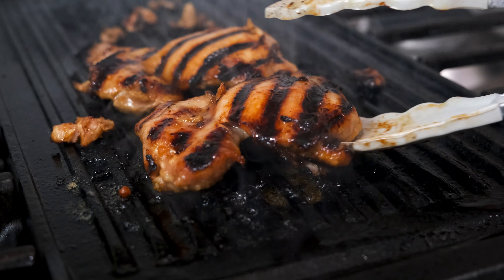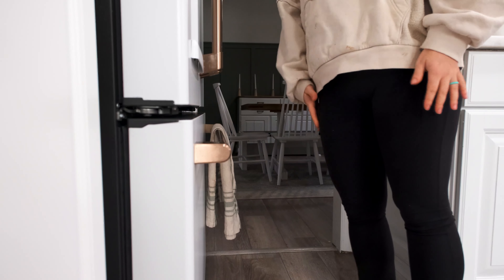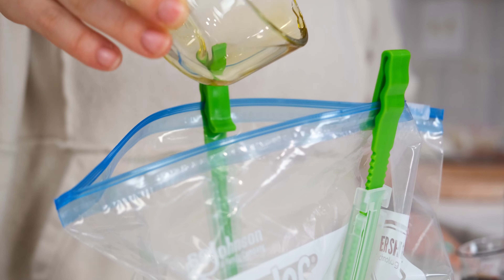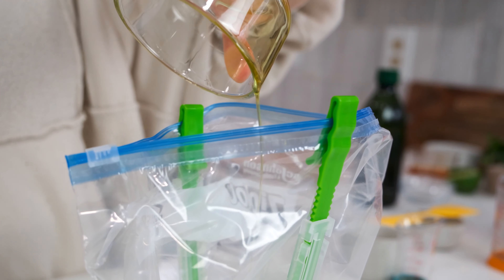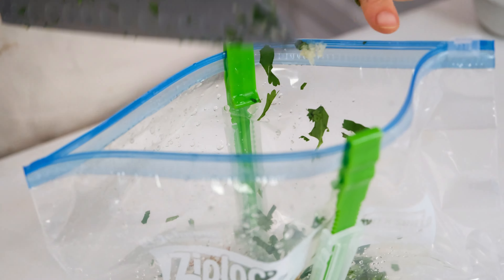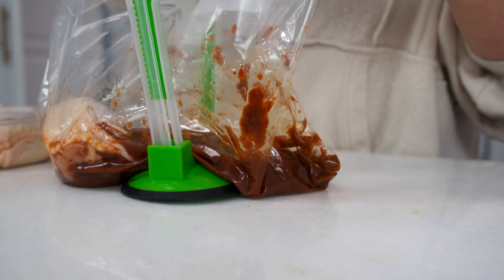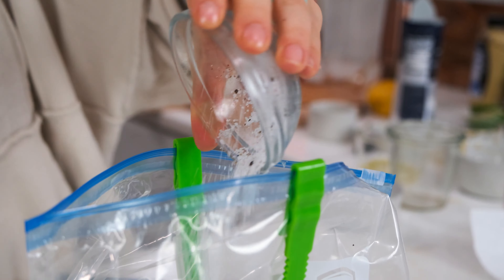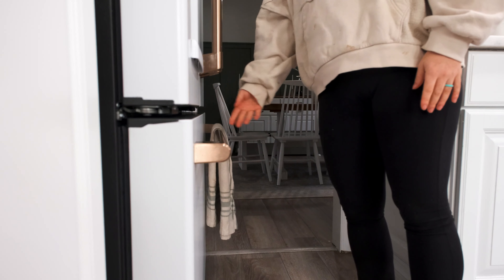How to Marinate Chicken (With 6 Easy Marinades)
No more dry, boring chicken! Learn how to marinate chicken and try one of these six flavorful marinades for easy dinners any night of the week. Learn more about the basics of chicken marinades, how to cook marinated chicken and how to freeze marinated chicken for meal prep.👇🏻 CLICK FOR THE RECIPES 👇🏻

INGREDIENTS
Balsamic
1 - 1 1/2 pounds chicken breasts*
1/4 cup olive oil or avocado oil
1/3 cup balsamic vinegar
1 tablespoon dijon mustard
2 tablespoons pure maple syrup
2 teaspoons Italian seasoning
3 cloves garlic minced
1 teaspoon kosher salt
1/4 teaspoon black pepper

Honey Mustard
1 - 1 1/2 pounds chicken breasts*
2 tablespoons olive oil or avocado oil
1/4 cup dijon mustard
1/4 cup honey
3 cloves garlic minced
1 teaspoon kosher salt
1/4 teaspoon black pepper

Cilantro Lime
1 - 1 1/2 pounds chicken breasts*
1/4 cup olive oil or avocado oil
1/3 cup lime juice about 2 limes
2 tablespoons honey
3 cloves garlic minced
2 teaspoons cumin
1 teaspoon chili powder
1 teaspoon salt
1/2 teaspoon black pepper
1/3 cup chopped cilantro leaves

BBQ
1 - 1 1/2 pounds chicken breasts*
3 tablespoons olive oil or avocado oil
1/3 cup of your favorite bbq sauce (we like Primal Kitchen)
2 teaspoons smoked paprika
1/2 teaspoon chili powder
3 cloves garlic minced
1 teaspoon kosher salt
1/4 teaspoon black pepper

Greek Chicken Marinade
1 - 1 1/2 pounds chicken breasts*
1/4 cup olive oil or olive oil
3 tablespoons red wine vinegar
3 cloves garlic minced
2 tablespoons honey
1 teaspoon EACH: dried oregano, dried basil, kosher salt
1/4 teaspoon pepper

Greek Yogurt Curry Chicken Marinade
1 - 1 1/2 pounds chicken breasts*
3/4 cup plain greek yogurt
1 tablespoon fresh grated ginger or 1 teaspoon ground ginger
2 teaspoons curry powder
1/2 teaspoon cumin
1/4 teaspoon allspice
1 shallot thinly sliced
3 cloves garlic minced
1 teaspoon salt
1/4 teaspoon pepper

Intro: 0:00
What is chicken marinade: 0:28
Balsamic chicken marinade: 1:16
Honey mustard chicken marinade: 1:57
Cilantro Lime chicken marinade: 2:18
BBQ chicken marinade: 2:52
Greek chicken marinade: 3:19
Greek Yogurt Curry chicken marinade: 3:42
Freezing marinated chicken: 4:15

I'm Molly, a food photographer, recipe creator and owner of What Molly Made. My hope is that the recipes you'll find here will bless your home and nourish your bodies. I want my videos to be a tool to help you feel your best and feed your family with meals they look forward to eating. These recipes have helped me heal PCOS naturally and gather my family around the table, and I hope they can help you too! I also share tips on PCOS and how to reverse symptoms through food and lifestyle.